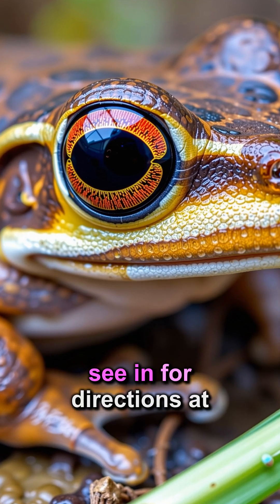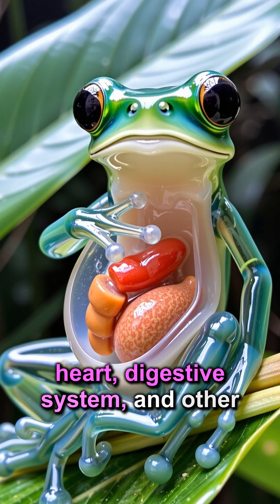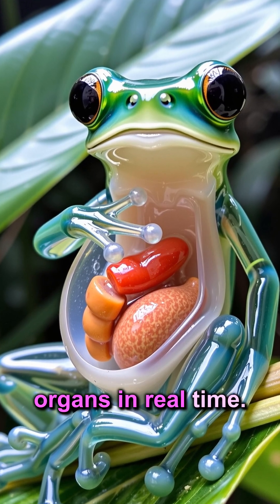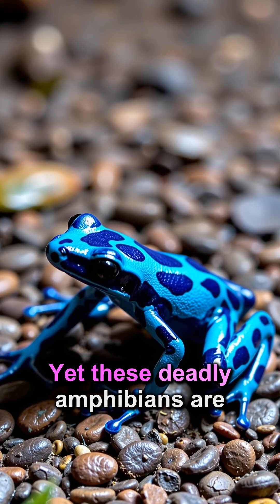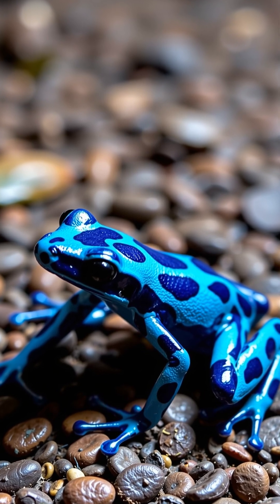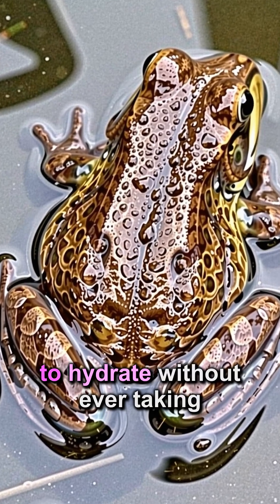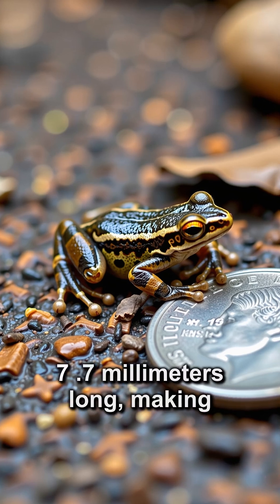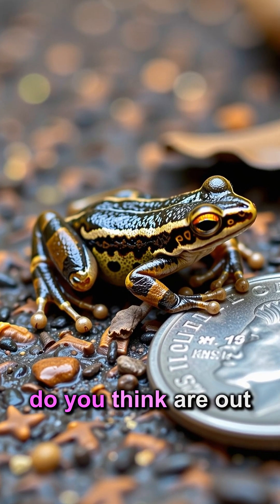🐸 Mind-Blowing Frog Facts That Will Leave You Speechless!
🐸 Discover incredible frog facts that will completely change how you see these amazing amphibians! From glass-skinned species to frogs that break their own bones as defense mechanisms, these creatures are truly extraordinary.